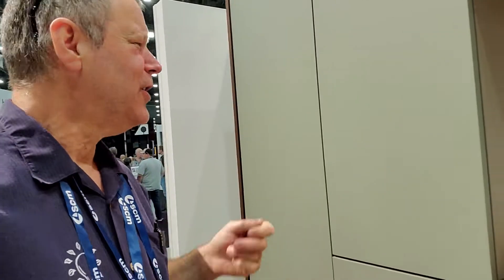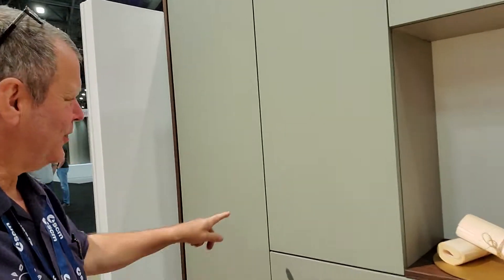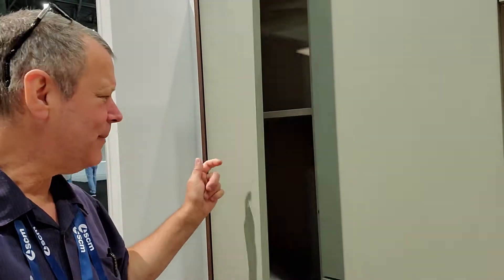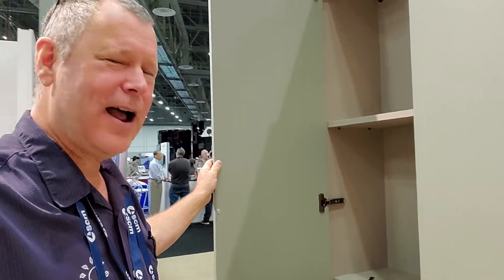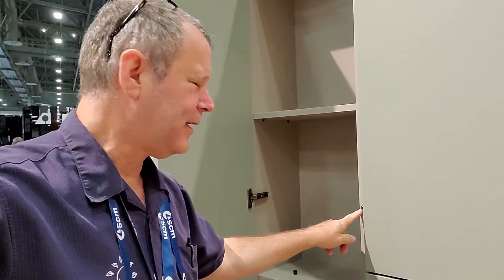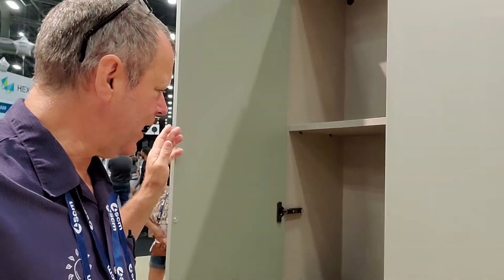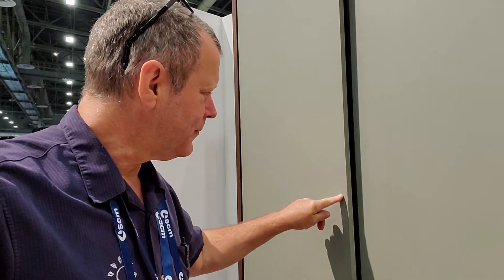Salice Door Hinge - revise thinking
At the recent AWFS show I came across this great hinge.   It is self opening, sort of.  I like this reverse thinking.